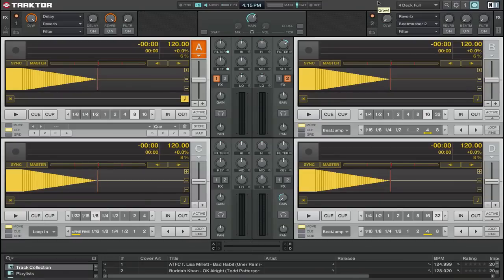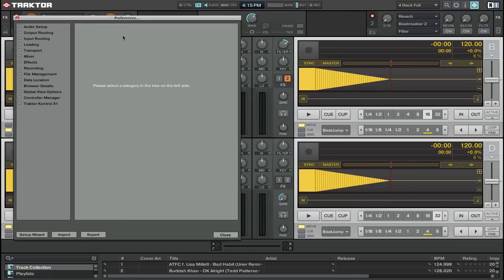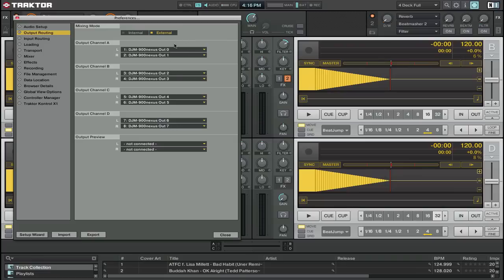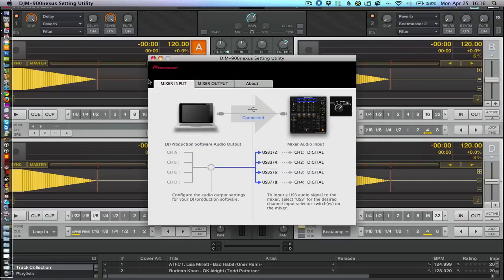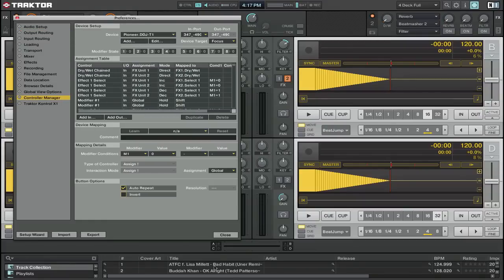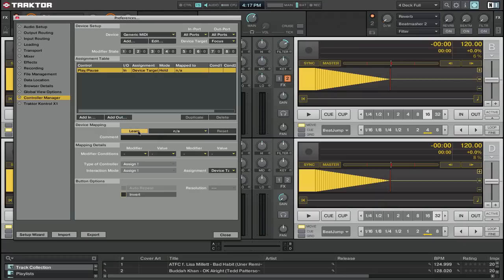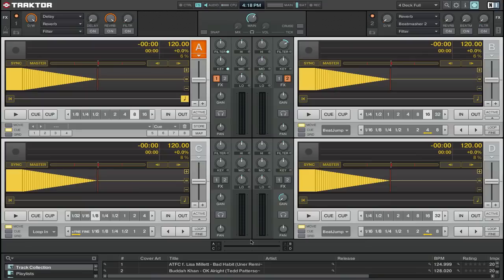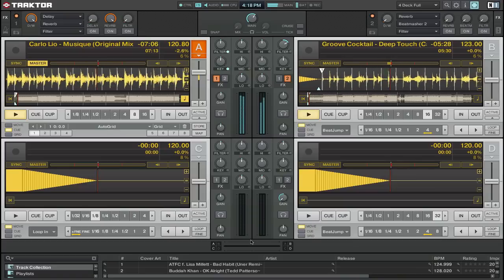DDJ-T1 and DJM-900nexus with Traktor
A how-to video for configuring a DJM-900 for use with a DDJ-T1 controlling Traktor